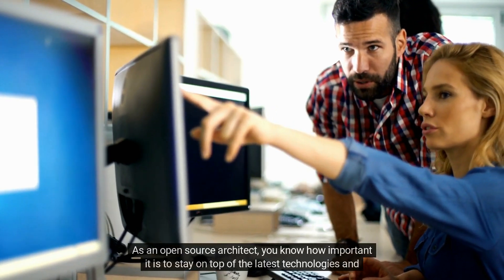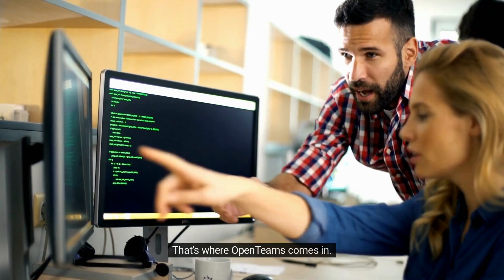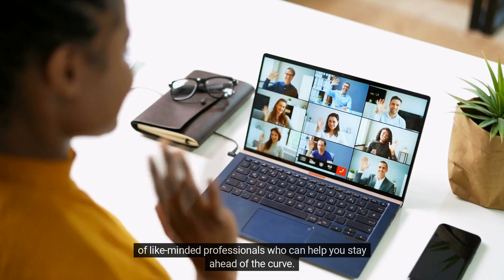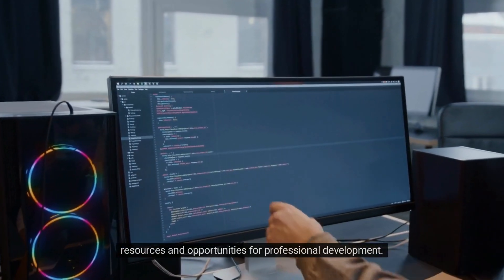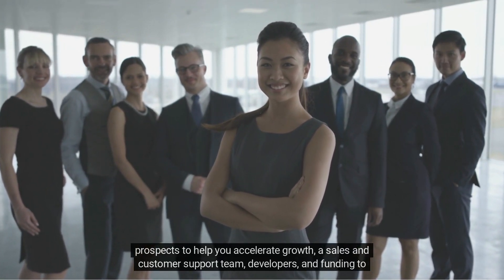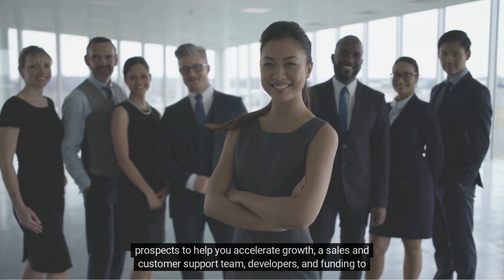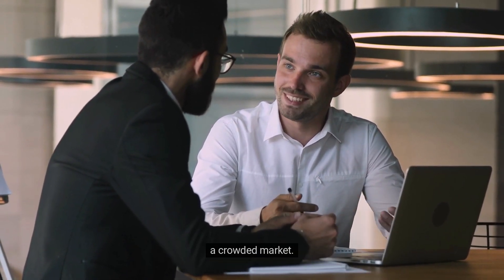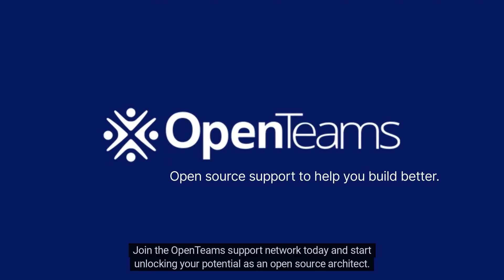Become An Open Source Architect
By joining the OpenTeams support network as an open source architect, you can access a wide range of benefits and opportunities for professional development. You'll have the chance to work with top-level Open Source Architects, gain hands-on experience working on real-world projects, and receive customized training and support to help you grow your skills and advance your career. Plus, you'll be part of a thriving community of like-minded professionals who share your passion for open source technology, giving you access to a wealth of knowledge, resources, and support. With the OpenTeams support network behind you, you'll be well-equipped to take on any open source project and succeed in today's rapidly-evolving tech landscape.